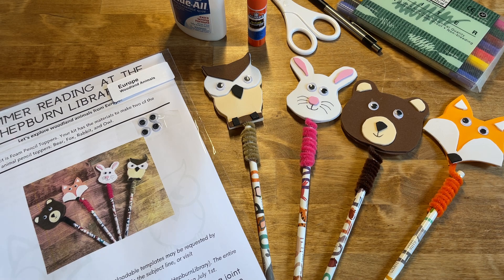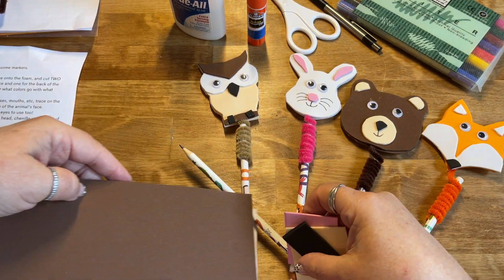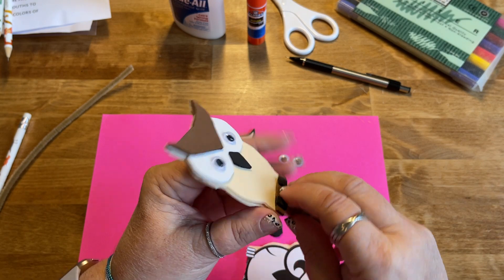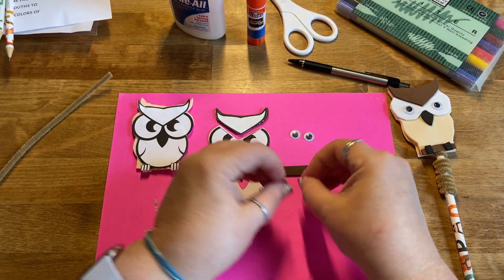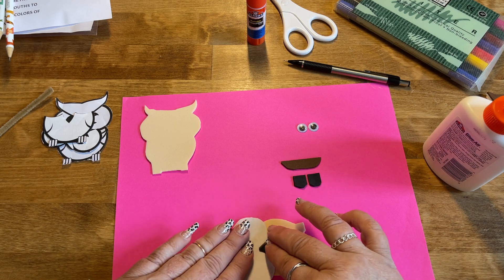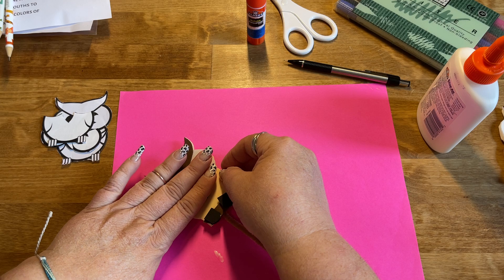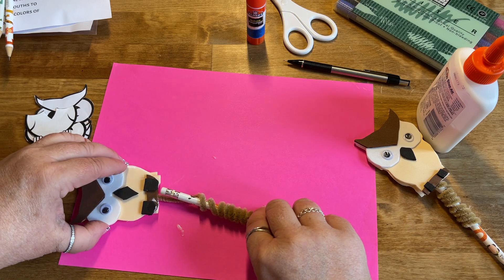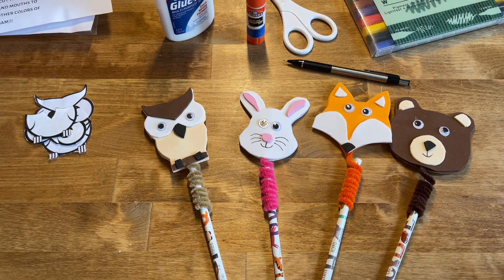Take & Make Craft - Owl, Rabbit, Fox, and Bear Foam Pencil Toppers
Our animal adventures are taking us to Europe! We're making foam pencil toppers of owls, rabbits, foxes, and bears as part of our 2021 Summer Reading Program, Tails and Tales.